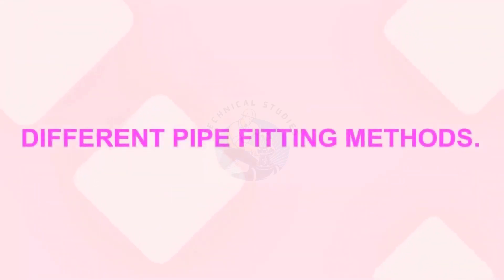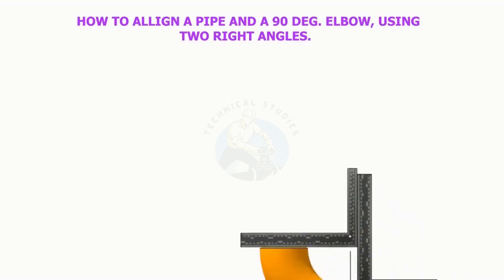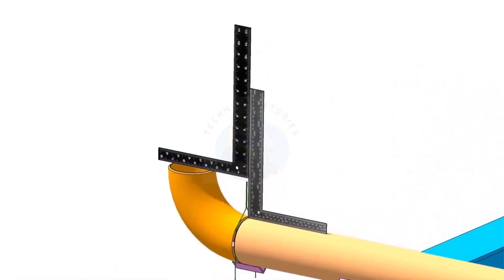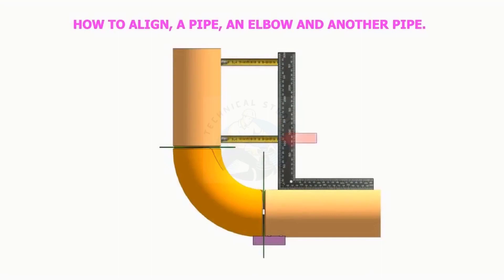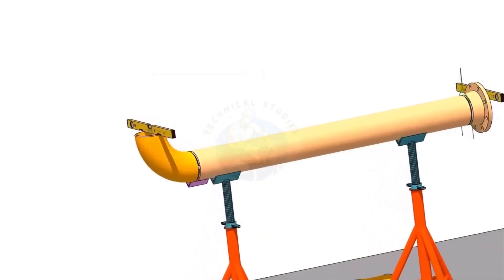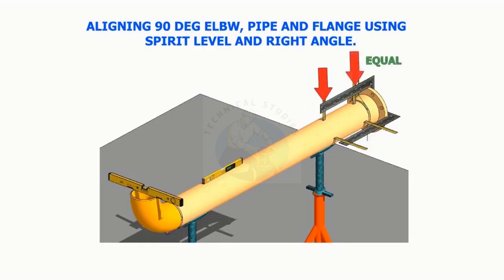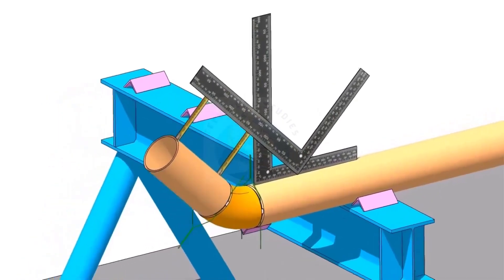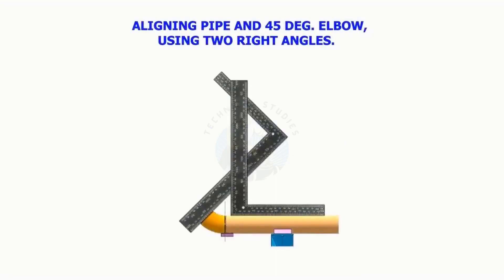Every Pipe Fitter Must Know This Pipe Fitting Techniques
ipe fitter training. Fitter work. Fabrication work ideas.  @technicalstudies.